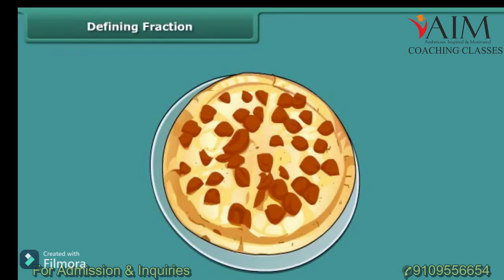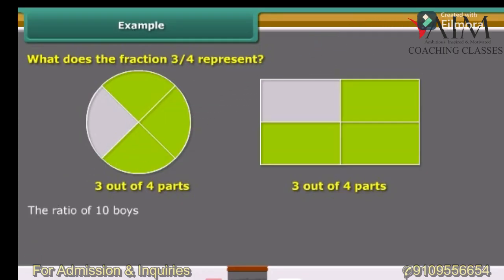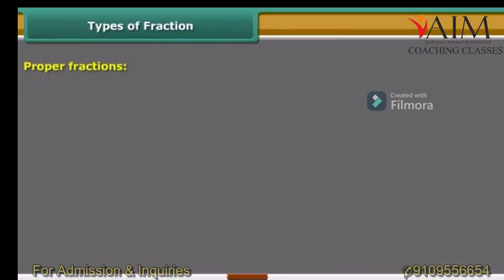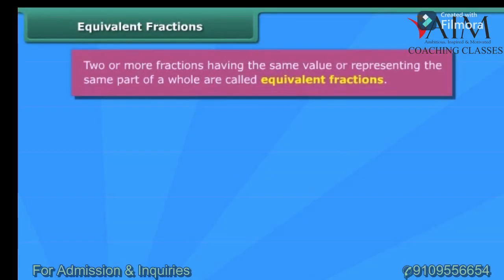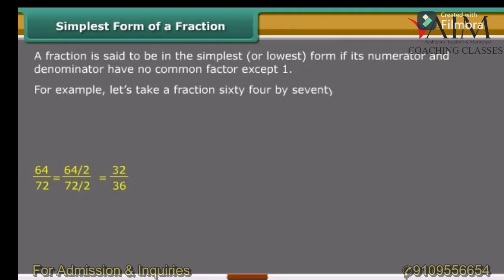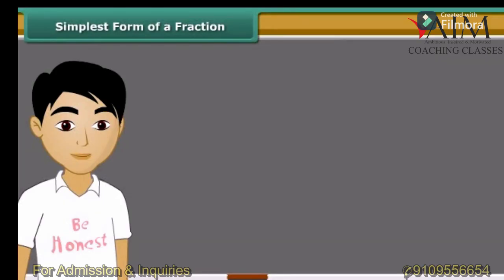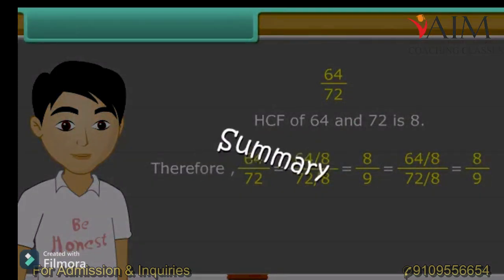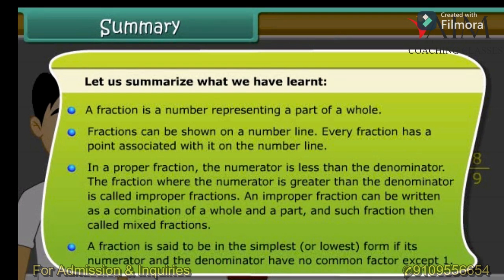Fractions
Class 6 Fractions | Complete Concept & Practice

📚 Class 6 Mathematics – Fractions

In this video, we will learn Fractions in a simple and easy-to-understand way. This lesson is useful for students preparing for CBSE/ICSE Class 6 Mathematics and will help build a strong foundation for higher classes.

✨ In this video, you will learn:
• Meaning and types of fractions
• Proper, improper and mixed fractions
• Equivalent fractions
• Comparing fractions
• Simplifying fractions
• Important examples and practice questions

✔️ Clear concepts from basics
✔️ Step-by-step explanation
✔️ Exam-oriented questions
✔️ Helpful for school exams and revision

A.I.M Coaching Classes
We teach with a vision of making our students go from classroom to boardroom.